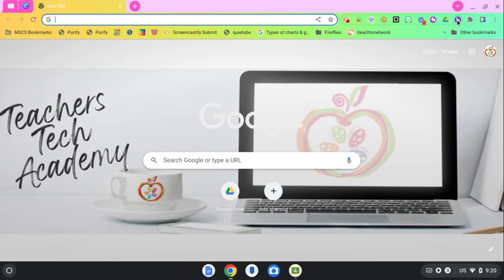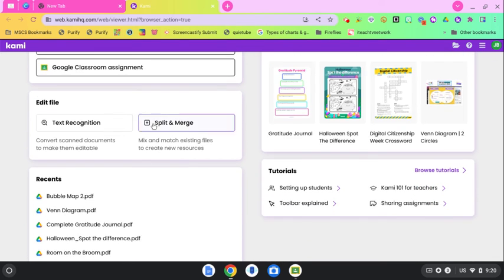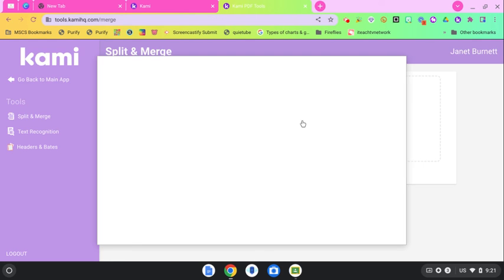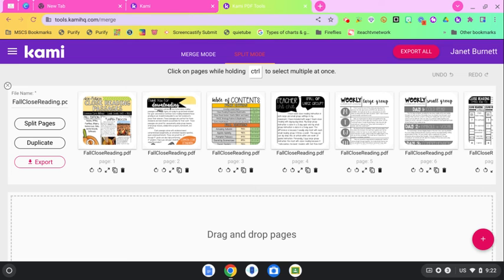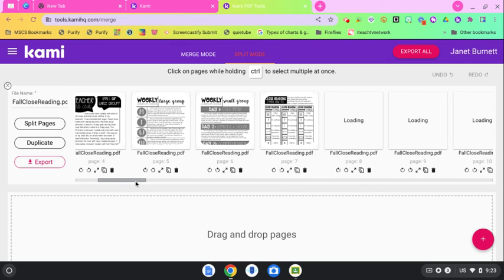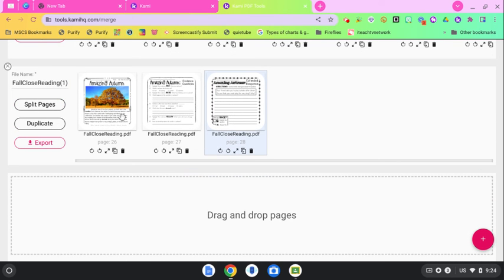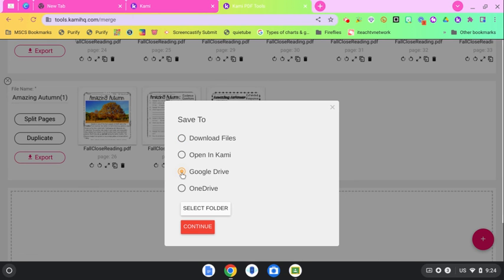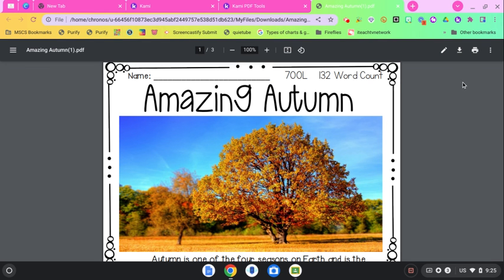Split & Merge Tool in Kami